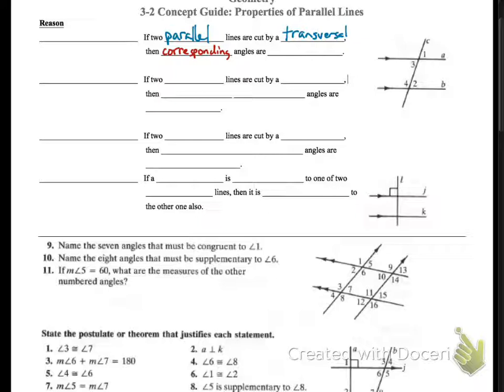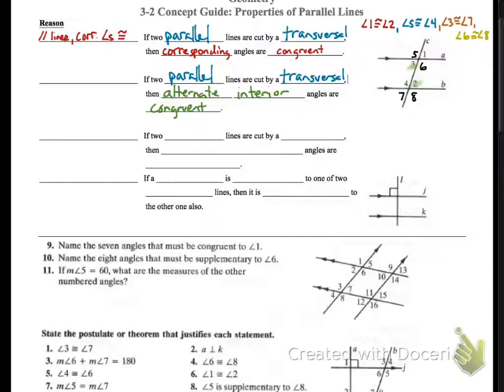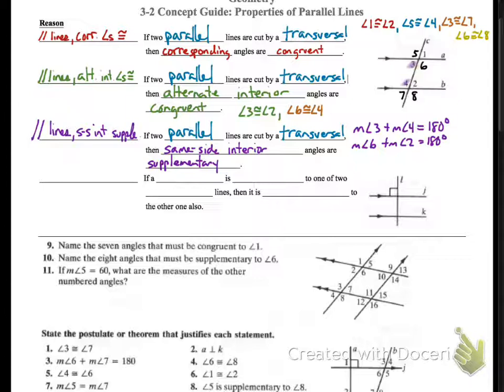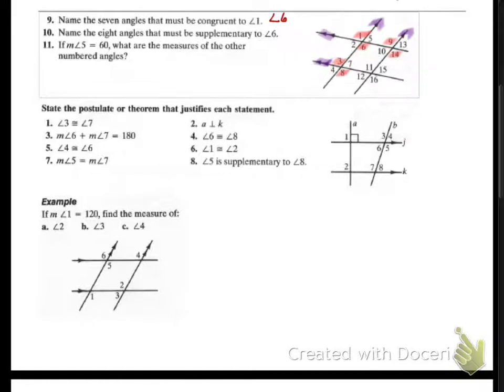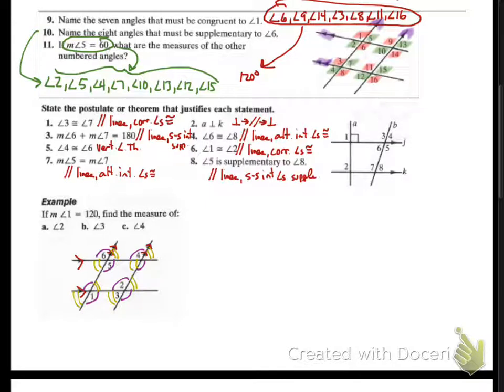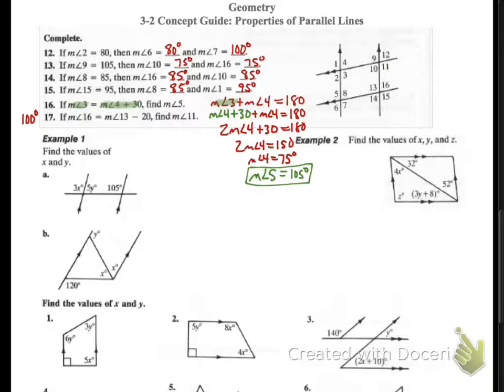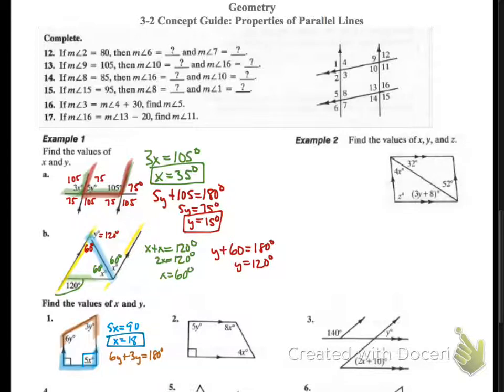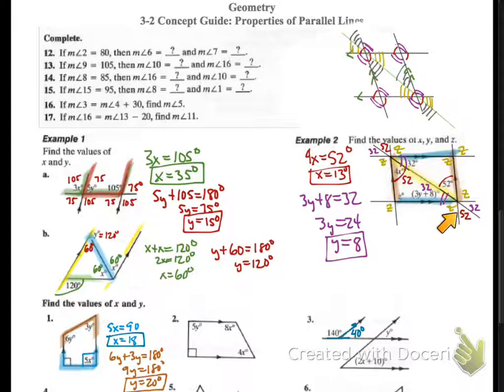geometry 3-2 concept guide: properties of parallel lines